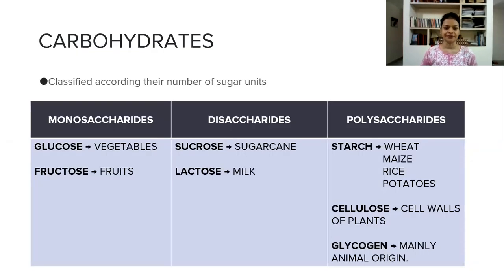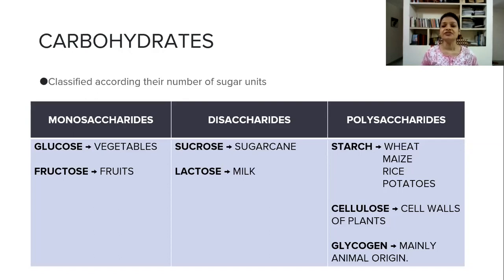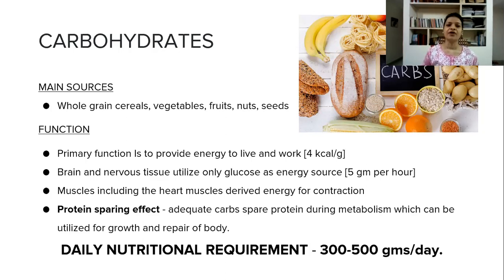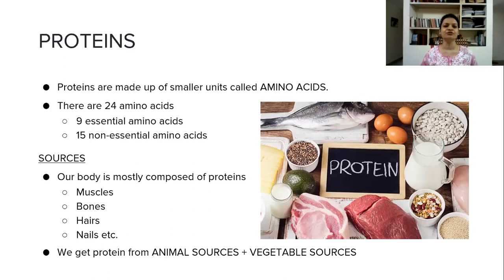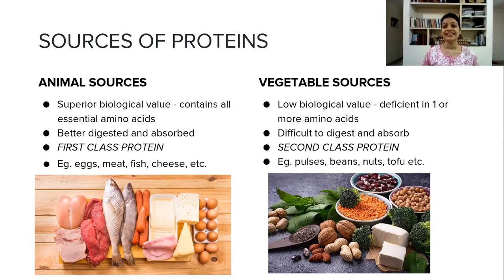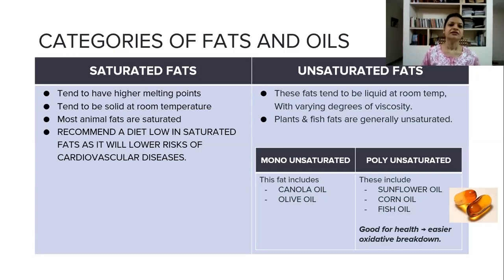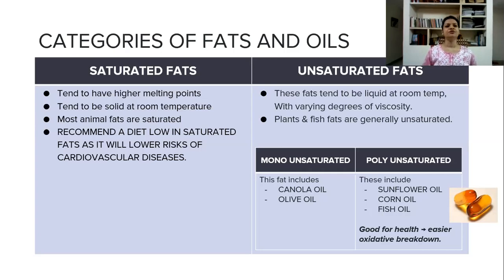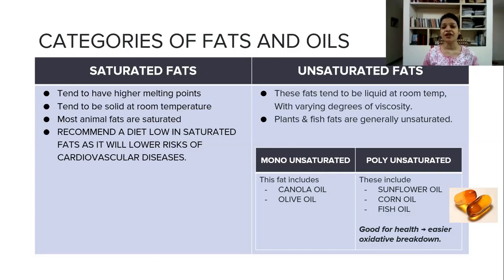NTA UGC NET JRF | Yoga Paper 2 | Diet & Nutrition - Macronutrients [English]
Namaste.

This video recording is a lecture covering concepts of Diet & Nutrition as per the June 2020 Syllabus for NTA UGC NET - Yoga.

Presented by: Dr. Madhurika Desai
   Dr. Madhurika Desai is a NET JRF holder in Yoga with 99.48 percentile. With a BA & MA in Yogashastra from Kulguru Kalidas University (Merit Rank Holder) and Bachelors in Ayurveda Medicine and Surgery (BAMS) from Mumbai University, she brings with her eighteen years of experience in health management as Ayurveda consultant and Yoga therapist. She is currently managing an independent clinic as well as conducting yoga therapy classes in Bhabha Atomic Research Centre (BARC).

Hari Om.